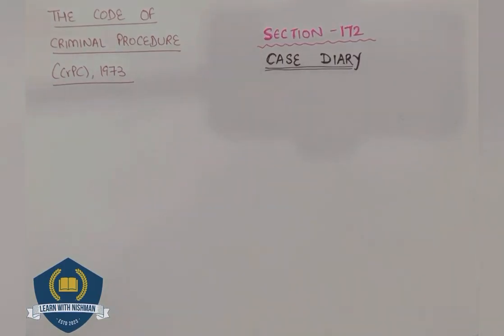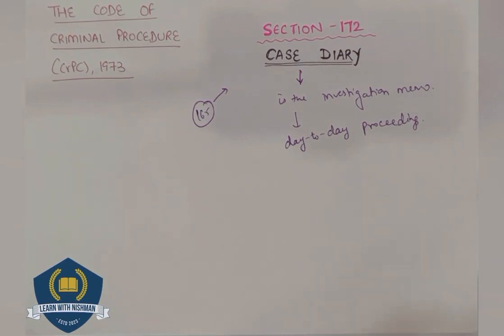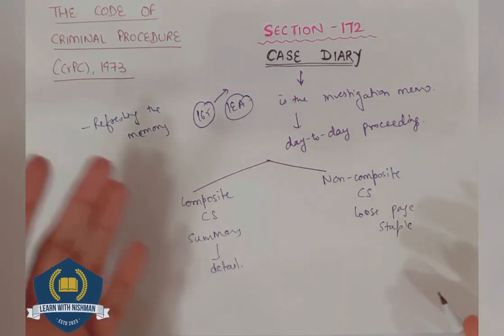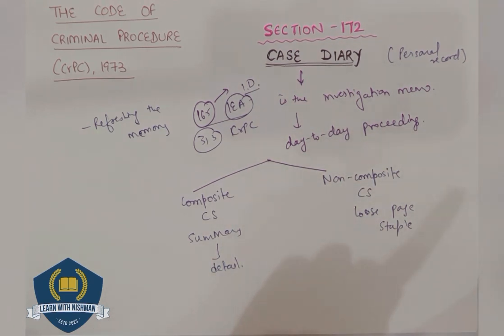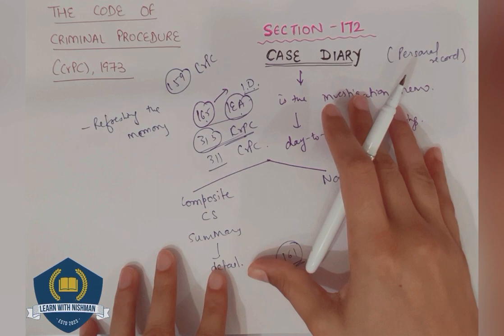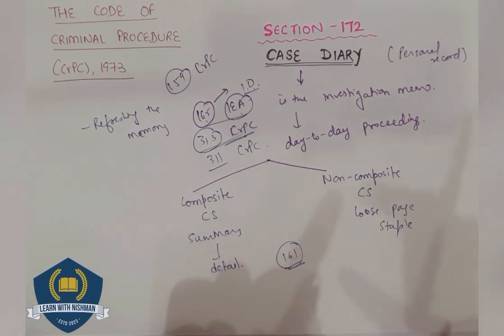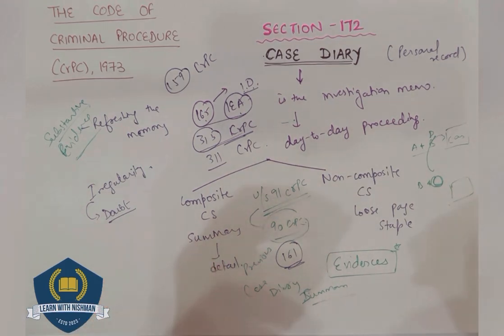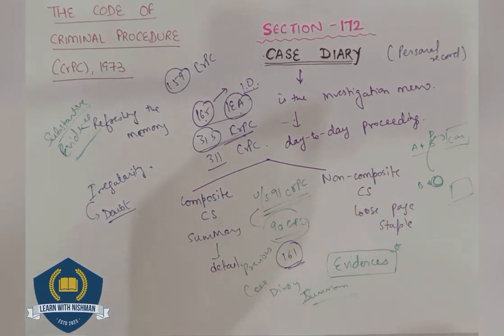Section-172 | Case Diary | CrPC | Law | Code Of Criminal Procedure, 1973 | Learn with NISHMAN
GEARS:-
1) Sonata gold 2.4ghz noise cancellation mic wireless
2)Camera tripod Stand
3) Iphone13
4) HIFFIN E27 studio single holder umbrella lighting kit
5) ALKOSIGN Astra Chrome White Boards
6) SONI officemate Whiteboard Marker
7) Wacom pentablet
8) Macbook air
9) Ipad air
10) wireless mouse
11) usb hub 7 in 2
12) Apple pencil
13) tablet pencil
14) camera
15) wooden tablet
16) table
17) green screen
18) boya mic
19) rode mic
20) chair
21) lights
22) wireless keyboard
23) laptop stand
24) pen stand
25) A4 size paper
26) color pens
27) highlighters
28) sticky note
29) airpods
30) screen GLASSES
31) bed STUDY TABLE
32) extra SCREEN